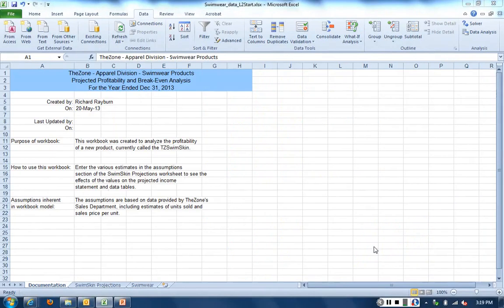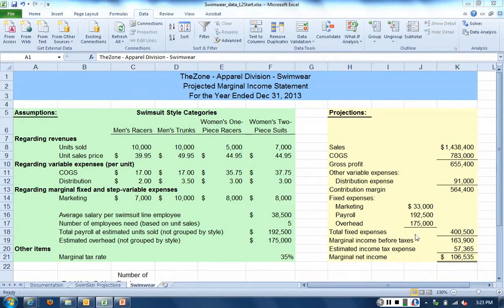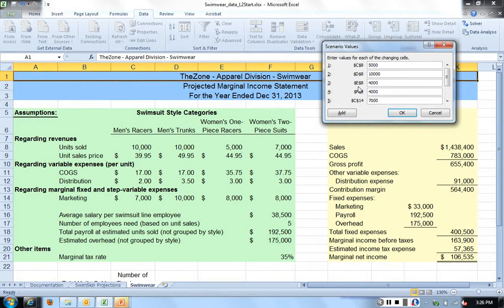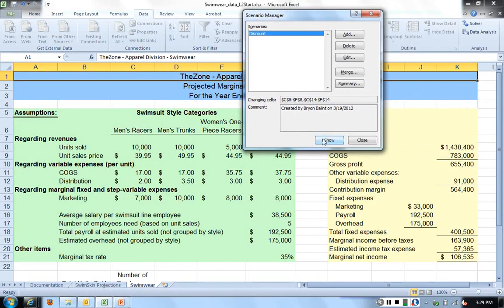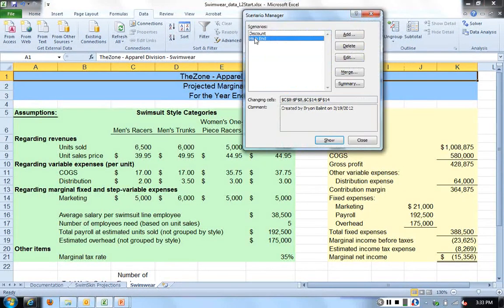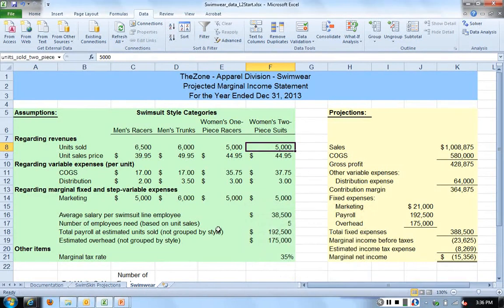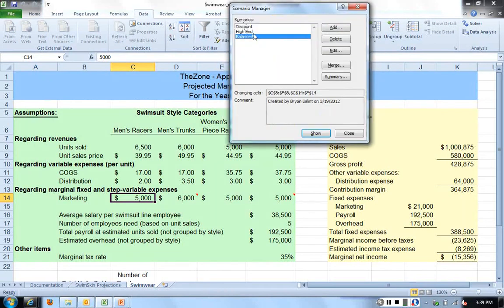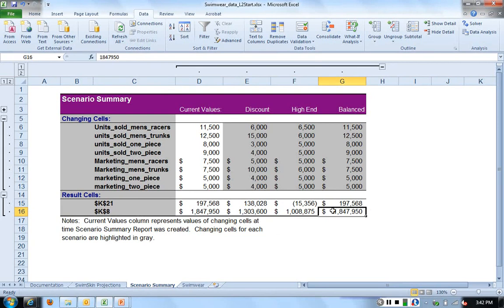Excel Lab 8 - Scenarios